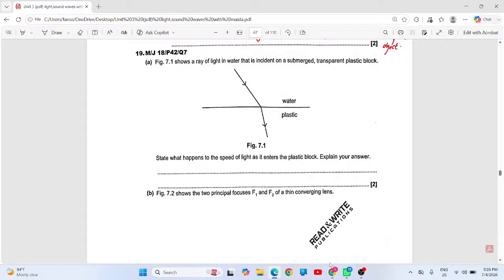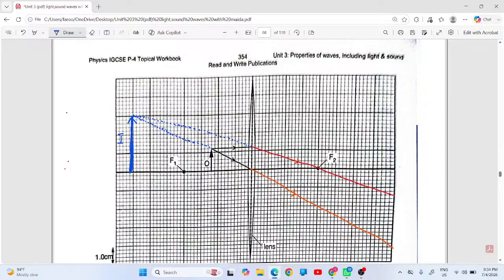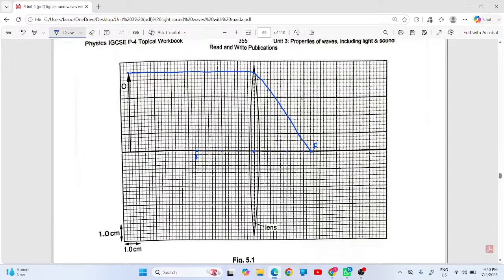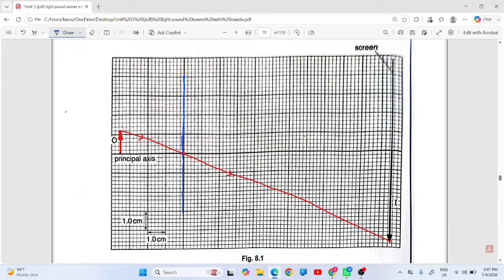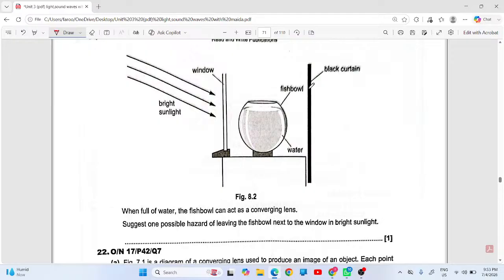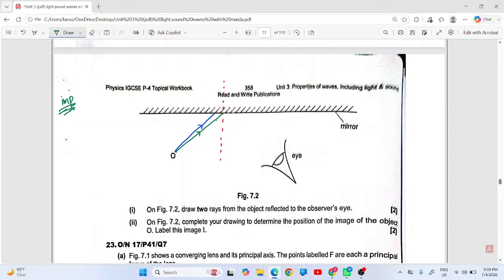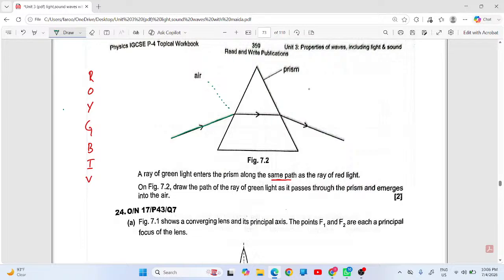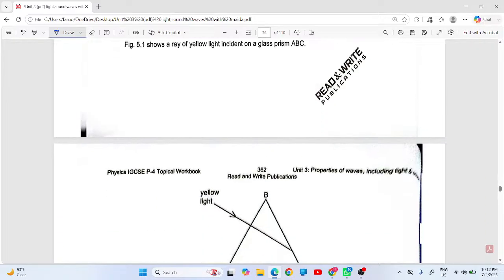0625 Lec 03 UNIT 03 Waves and light topic thin lens IGCSE Topicals